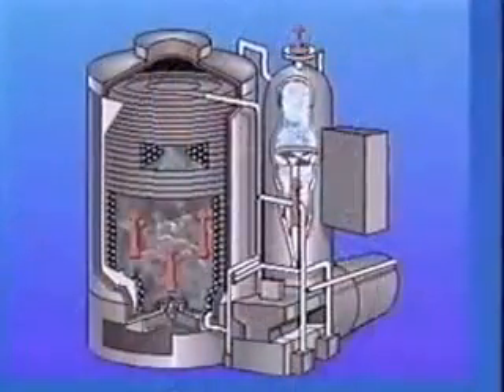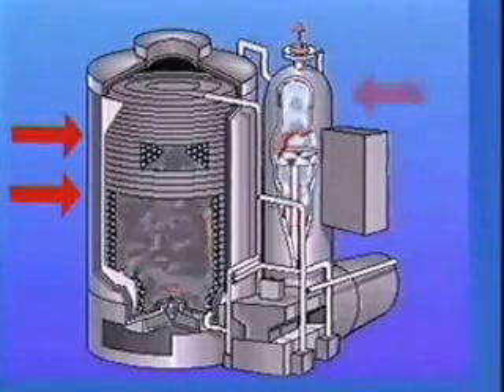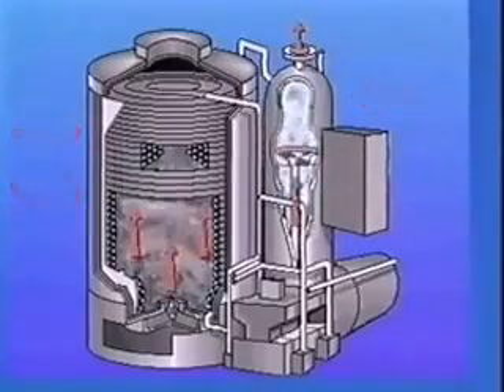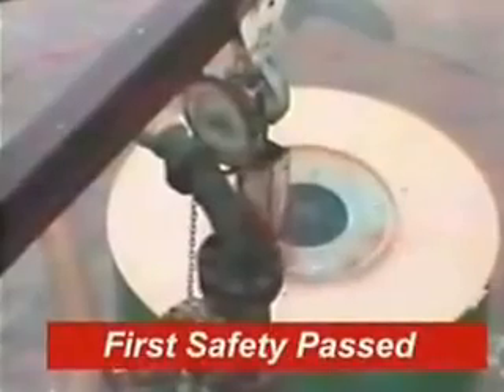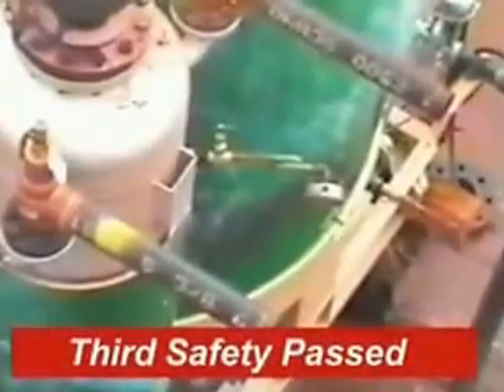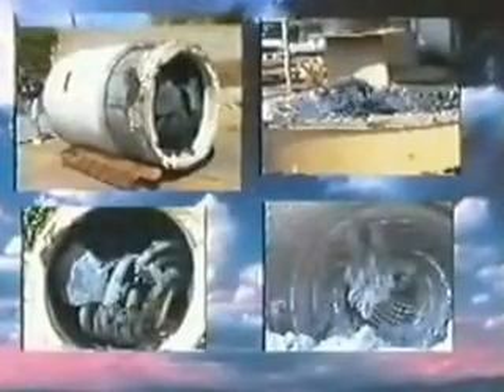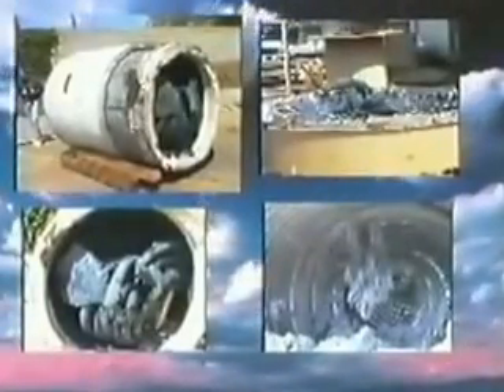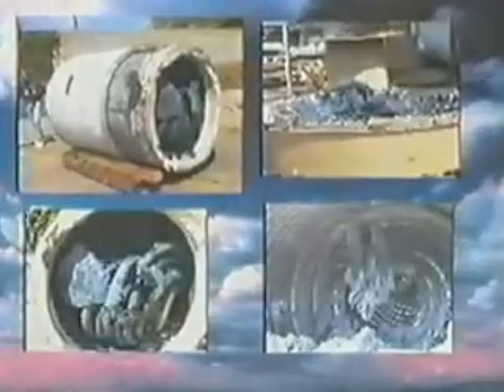Safety Demonstration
To demonstrate the inherent safety of the Clayton Steam Generator design, a test was conducted  at our plant for a Canadian agency.  Even with the safety devices removed, this test proved that it is not possible to create a steam explosion with the Clayton mono-tube, forced flow design.